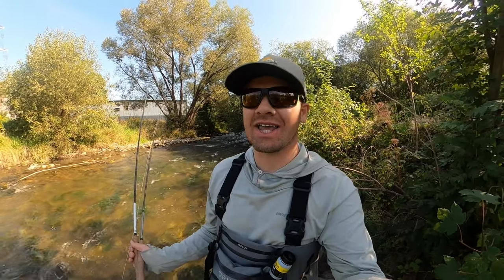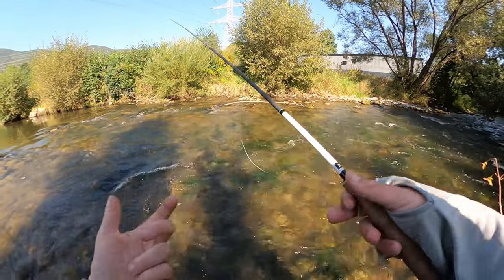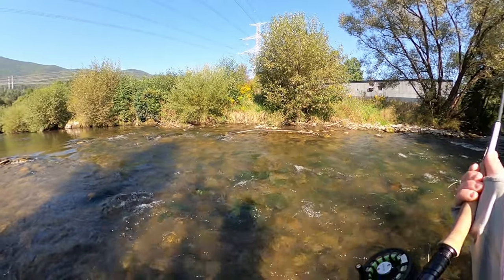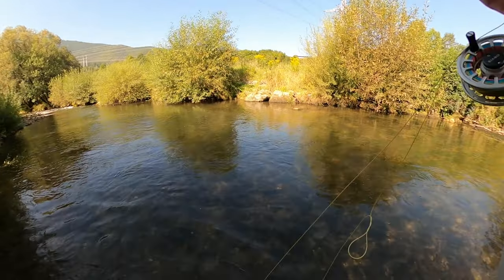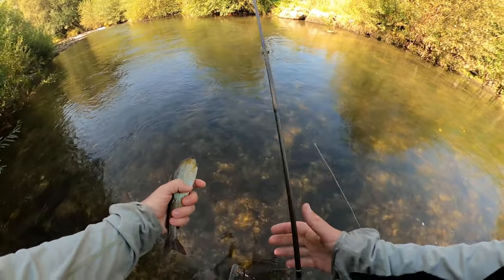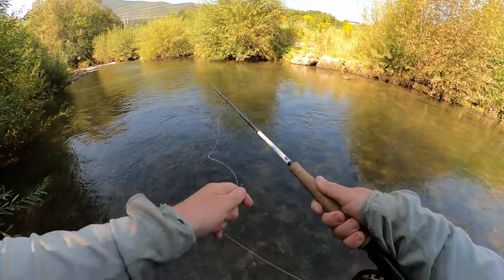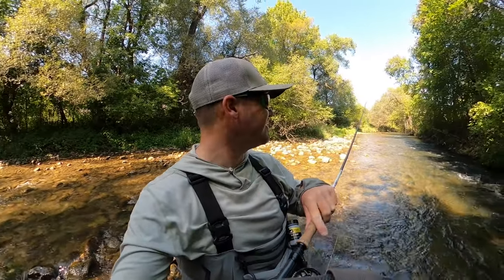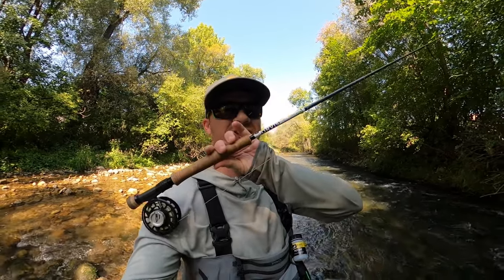Fly Fishing in Slovakia for Trout and Grayling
A brief snippet into a morning of fishing for European grayling and trout with dry flies and nymphs on a beautiful small stream in Slovakia.

If you want to learn more and book coaching or a guided session on the water visit:

Gear:
Rod: Orvis Helios 10'6 3 weight and Orvis Recon 9' 4 weight
Reel: Orvis Hydros I
Line: Scientific Anglers Euro Tactical Nymph Braided Core and Scientific Anglers Amplitude Smooth Trout WF3
Leader: Scientific Anglers Absolute Trout Stealth Finesse 12' 5X
Tippet: Scientific Anglers Absolute Trout 7X